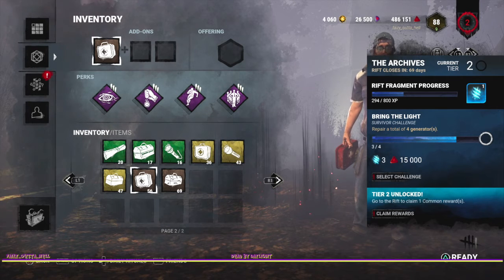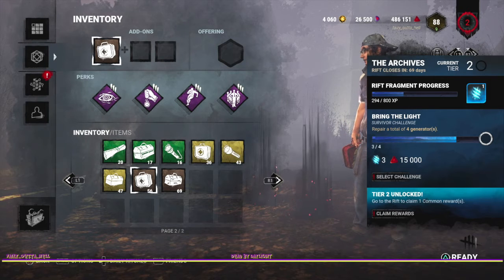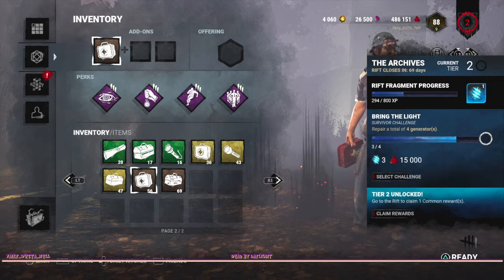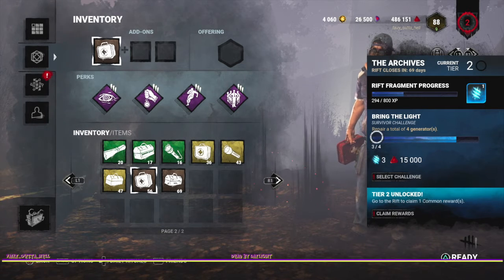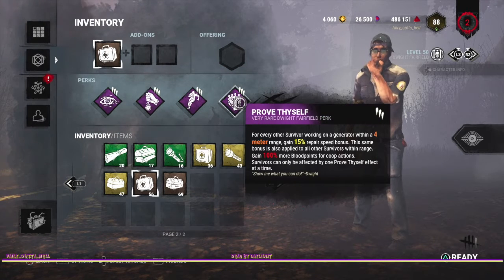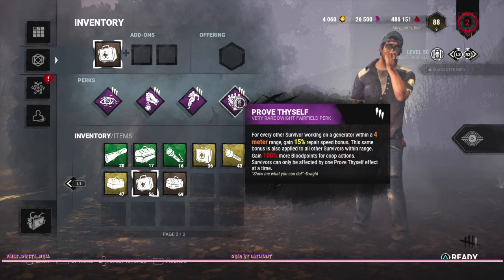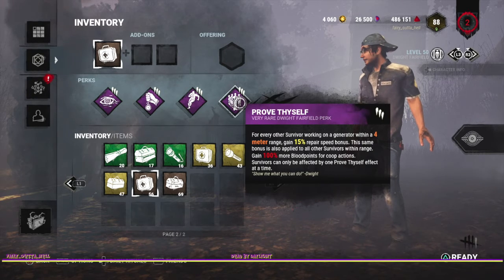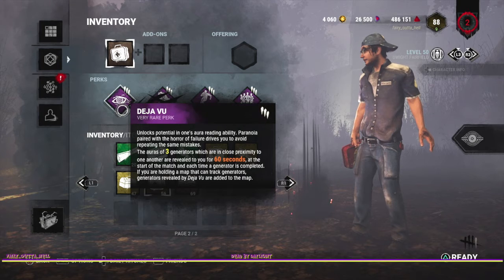Dead by daylight repair 4 gens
The goal of the Survivors is to escape the enclosed area, which can be done in one of two ways: either by repairing a certain number of disabled Generators (always one Generator more than the amount of Survivors that spawned into the trial) to provide power to the switch boxes of two Exit Gates leading out of the trial grounds; or by escaping through the Hatch. The Hatch appears when the number of repaired Generators exceeds the number of Survivors that are still alive by one, and opens only when there is only one Survivor remaining in the trial.